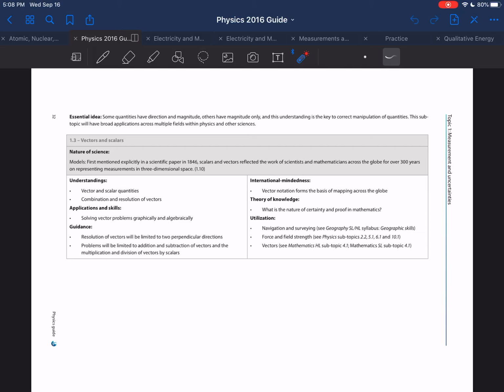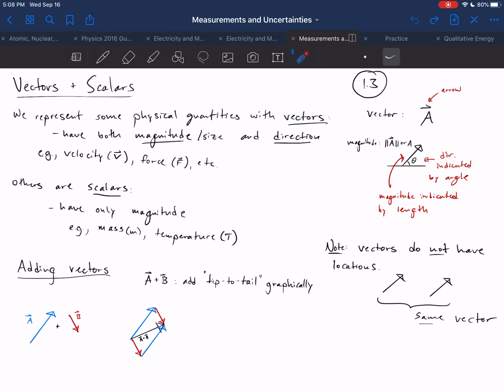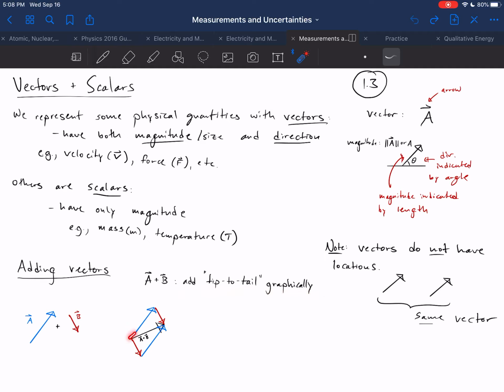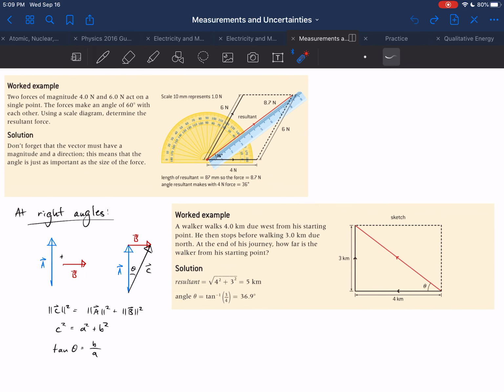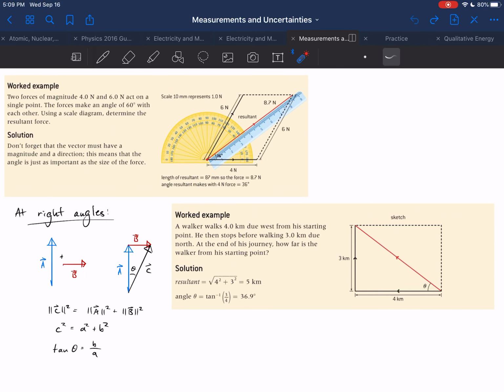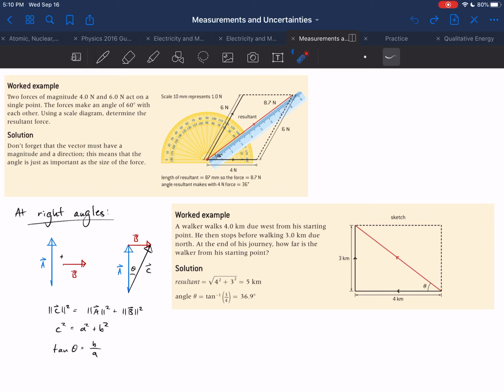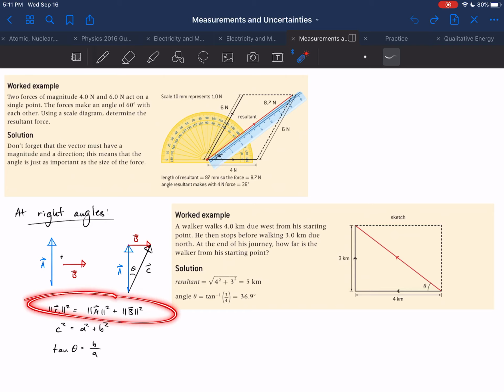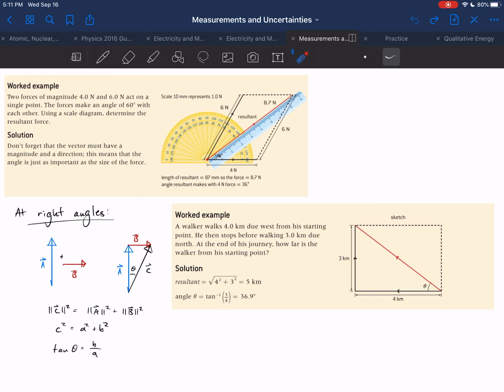Topic 1.3.3 - Adding Vectors at Right Angles Algebraically